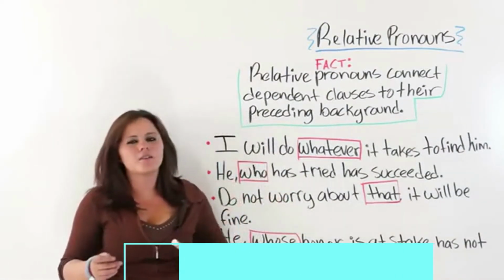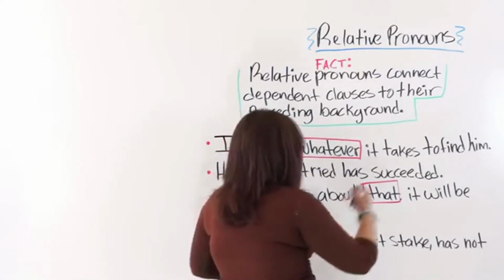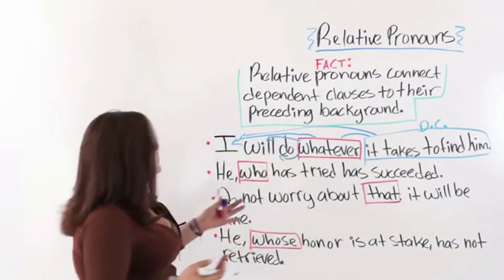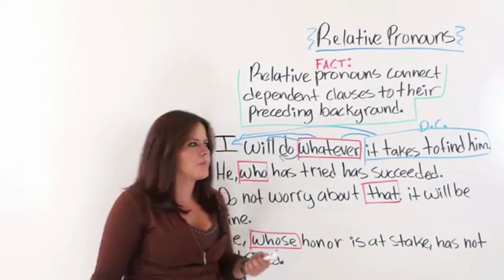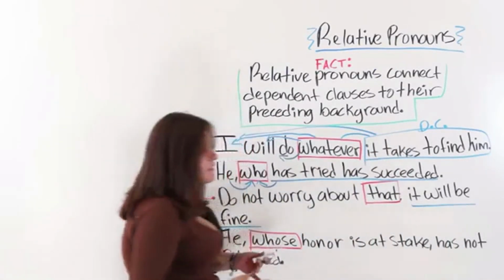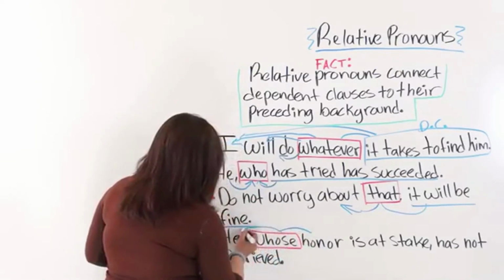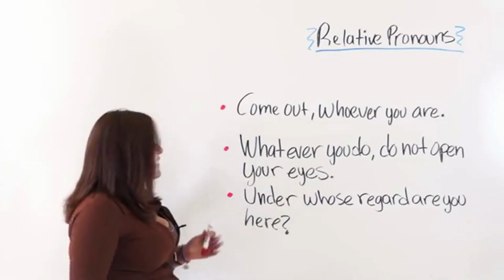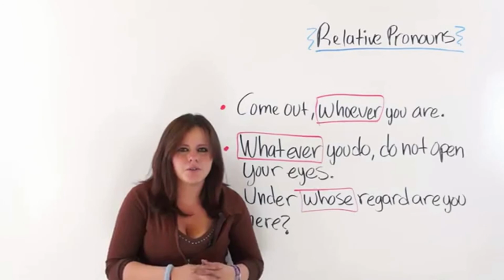🌟 Mastering Relative Pronouns: Unlocking Clear and Concise Communication for ESL Learners! 📚✨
Welcome to our comprehensive video dedicated to empowering ESL learners to master relative pronouns! Join us as we dive deep into the world of these essential linguistic tools, exploring their forms, functions, and usage in English. With clear explanations and practical examples, you'll gain the skills to construct concise and coherent sentences using relative pronouns. Enhance your communication abilities and unlock a new level of language proficiency on this transformative learning journey! 🎉🔍💪